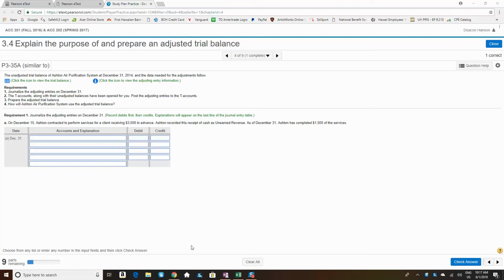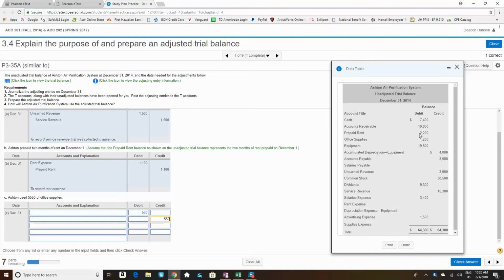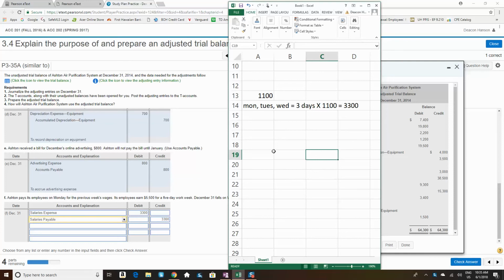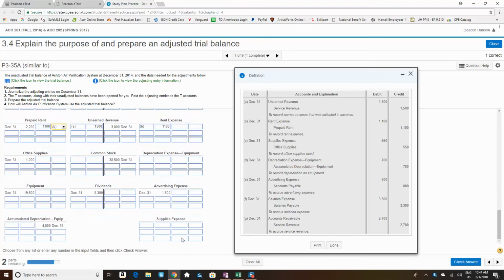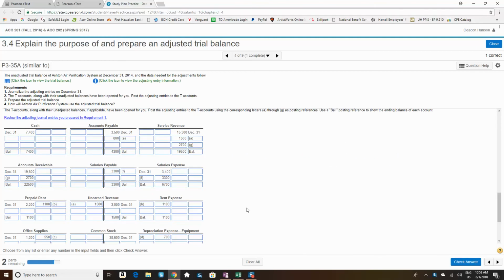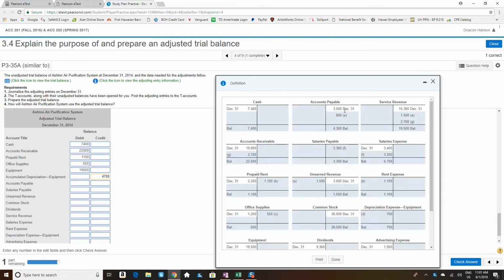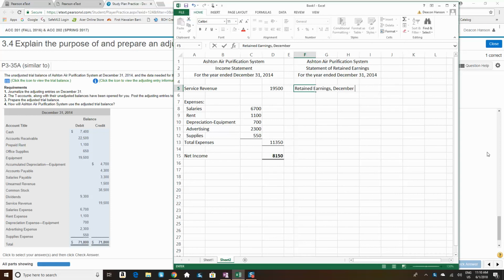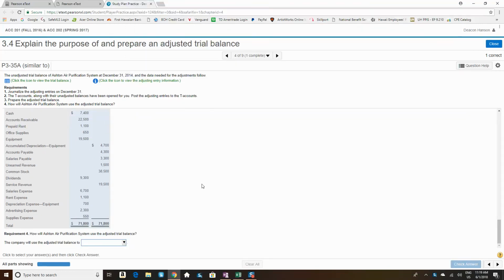Adjusting Entries and Financial Statements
Demonstrates basic adjusting entries using a problem.  Shows how to trouble some common errors.  Also includes preparation of an adjusted trial balance and financial statements.